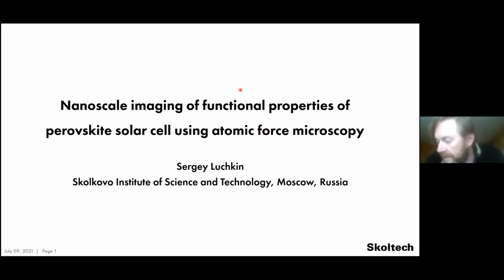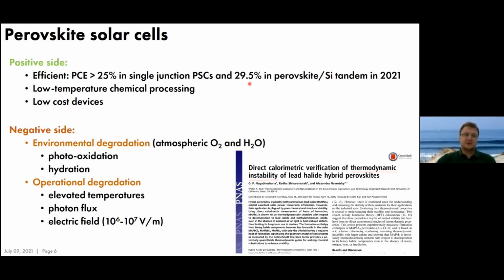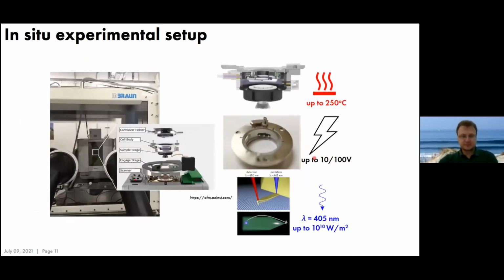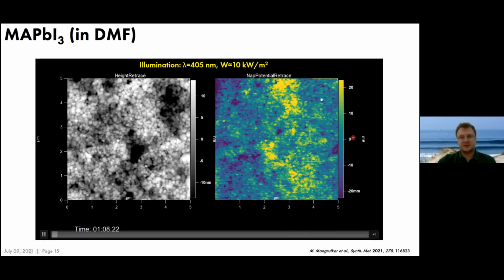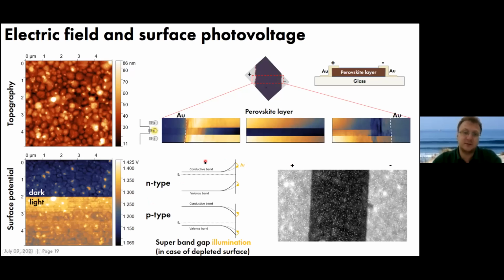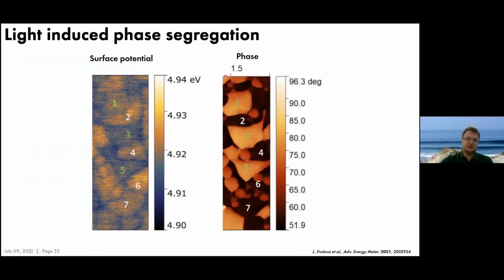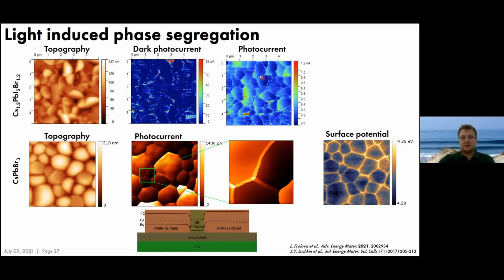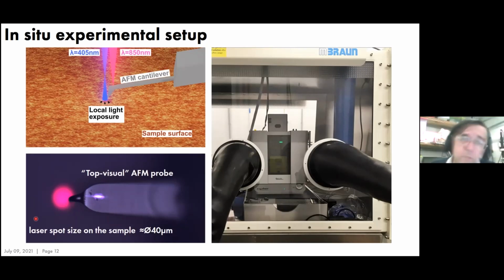ICNMSME2021 9July Sergey Luchkin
Keynote talk
Dr. Sergey Luchkin
Nanoscale imaging of functional properties of perovskite solar cell using atomic force microscopy
Skolkovo Institute of Science and Technology,
Moscow, Russia